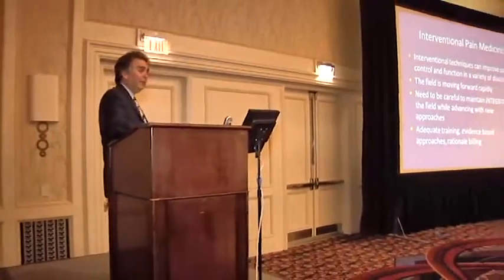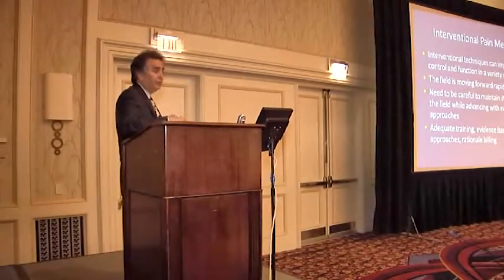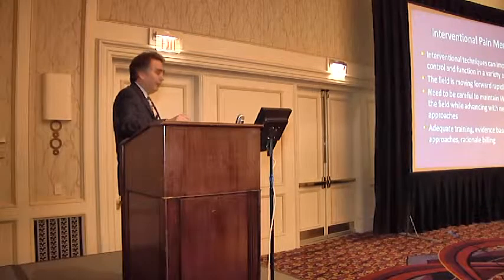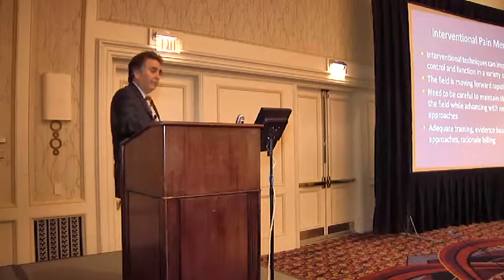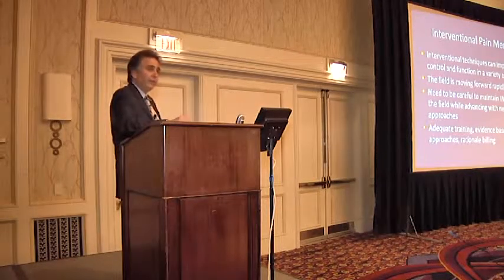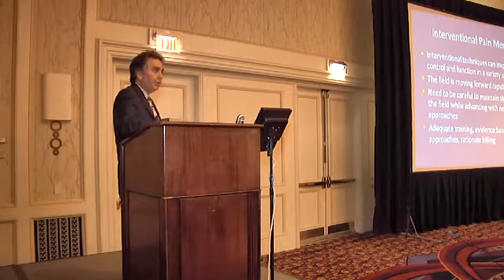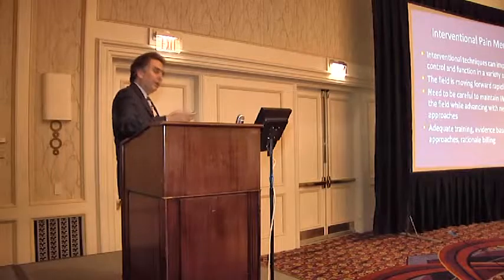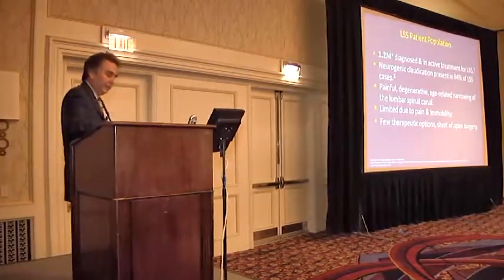Dr. Peter Staats at the 14th Annual ASIPP Meeting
The doctors of Premier Pain Centers are recognized as leaders in the Pain Management field.  Here is a selection of Dr. Peter Staats' comments when he spoke at the 14th Annual Meeting of the American Society of Interventional Pain Physicians (ASIPP).  It's a brief history of pain management techniques and how the MILD procedure fits in.